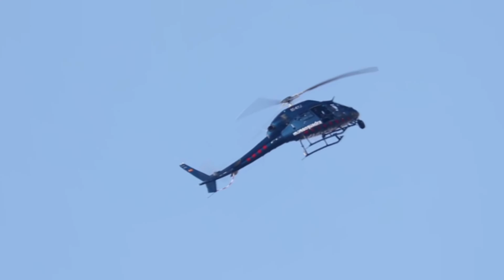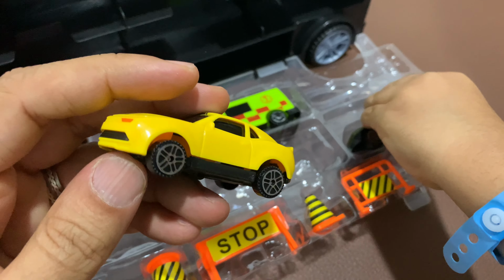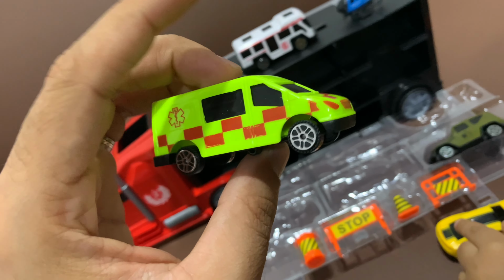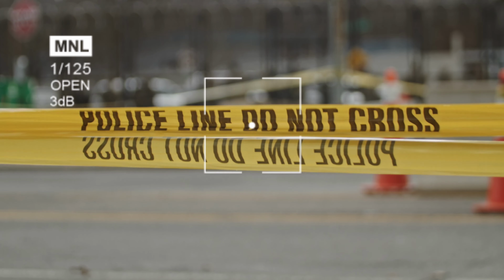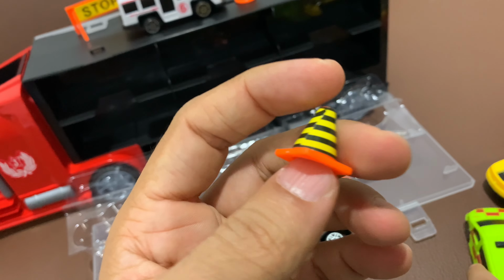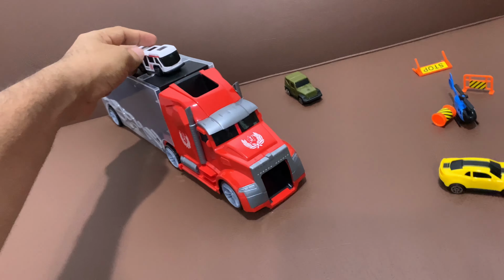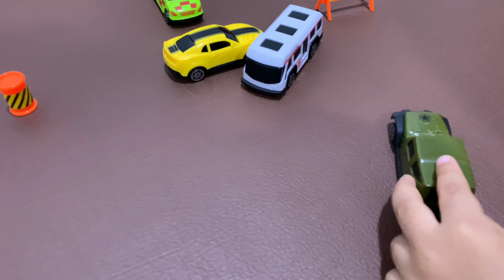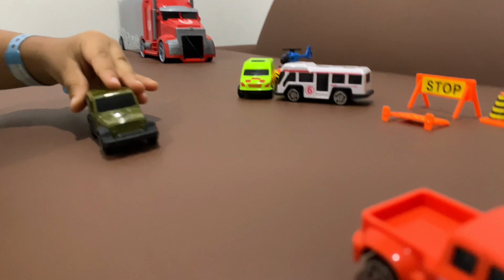Truck curry case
A toy called truck curry case, it has many cars, helicopter , bus , ambulance van and more, learn some nice new skills and facts about traffic , car types and more, and many thanks for capcut application, it’s really awesome, and also pexels videos website for their nice videos.